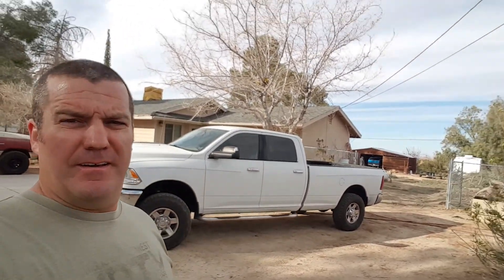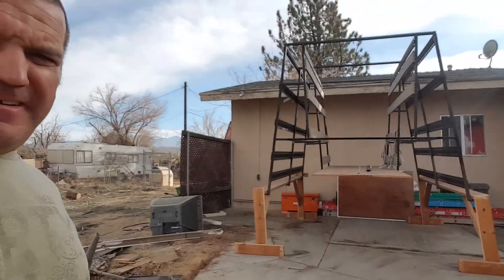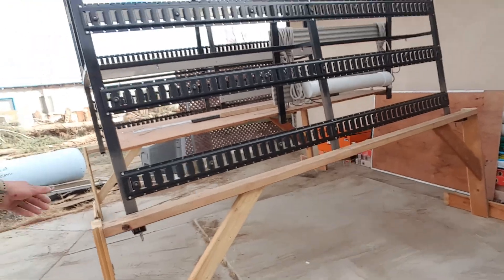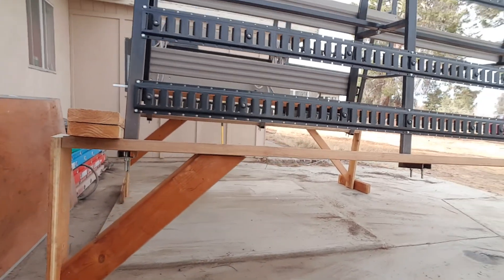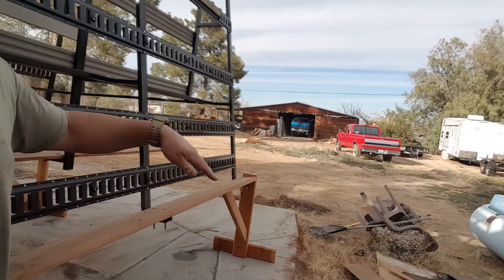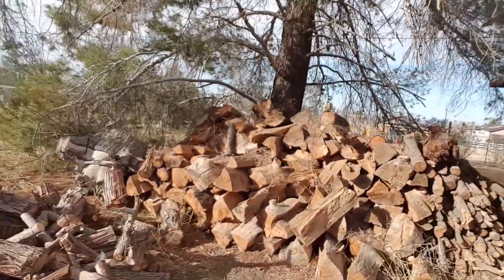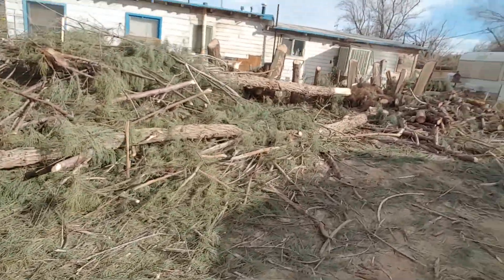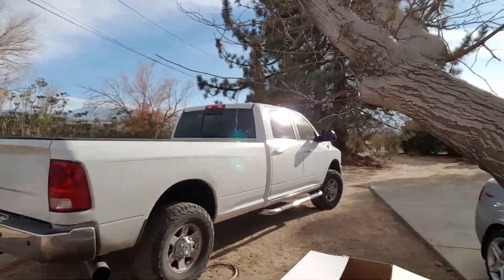Fourth 4th Gen Cummins as my daily driver. Diesel at $3.55 a gallon USD.